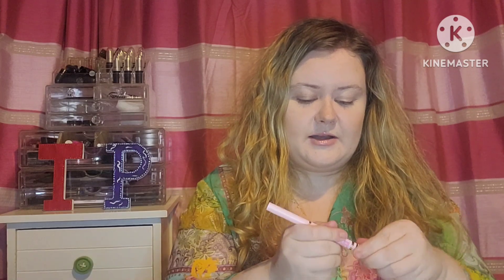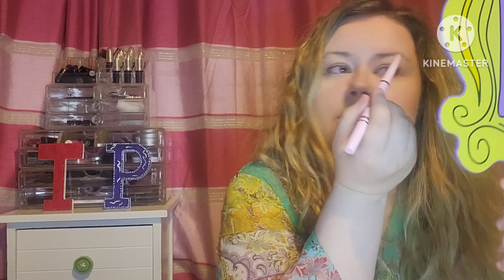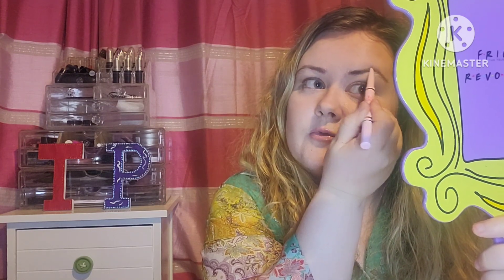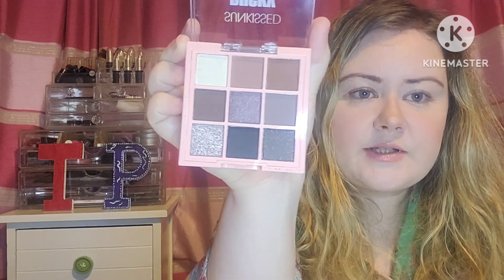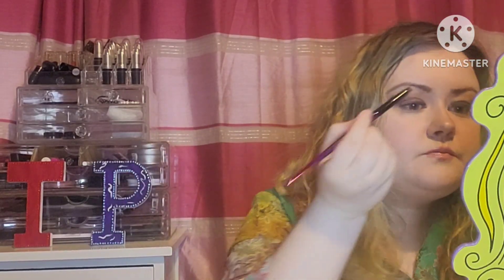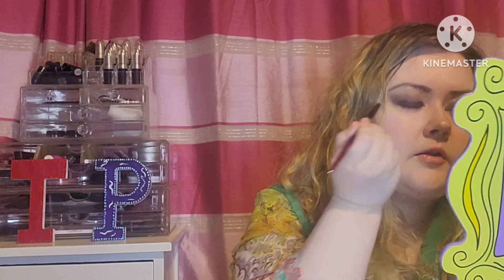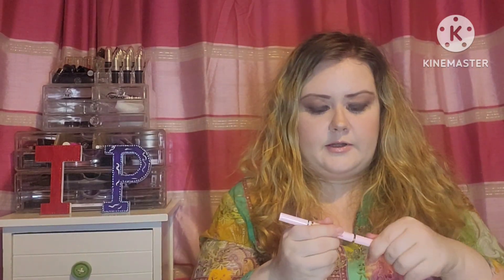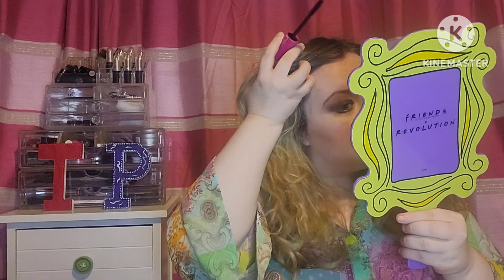Budget Beauty: Get The Look For Less!